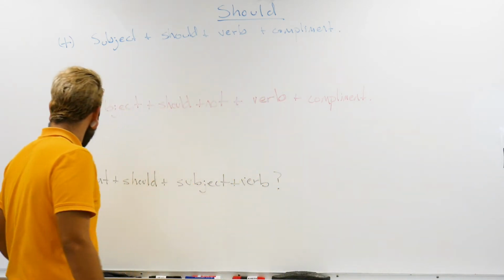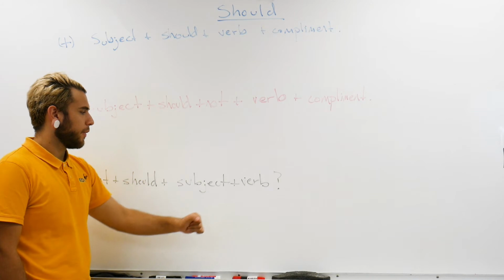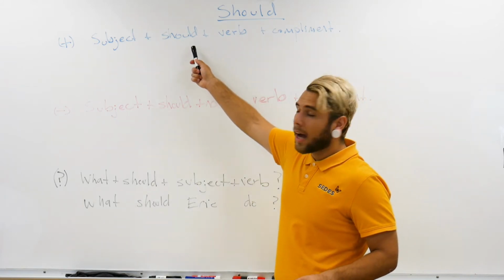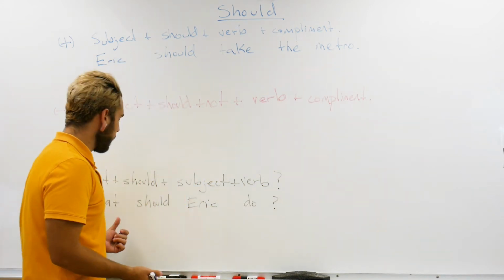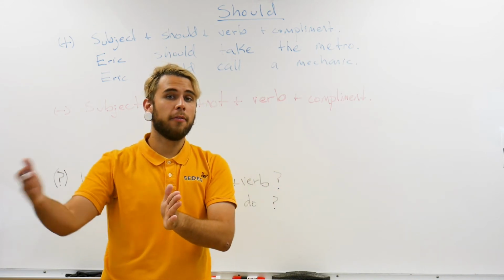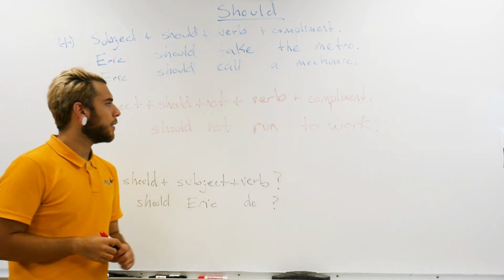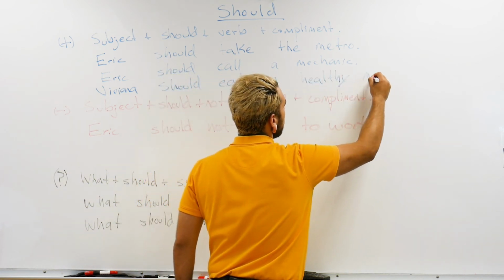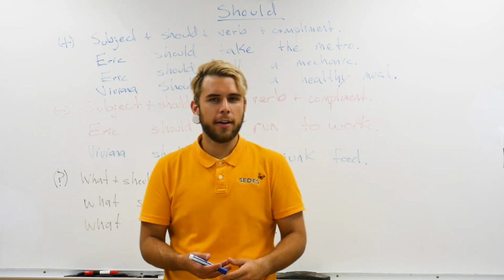How to use the modal SHOULD - Clases de Inglés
Curso de INGLÉS - Clases de Inglés Gratis
En esta clase de Inglés aprenderás a utilizar el verbo modal "Should" en Inglés.